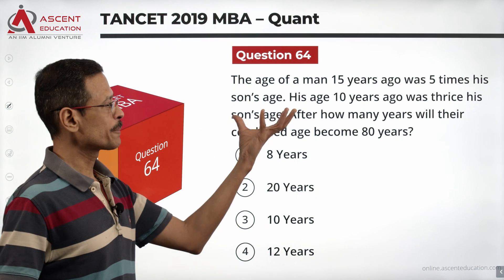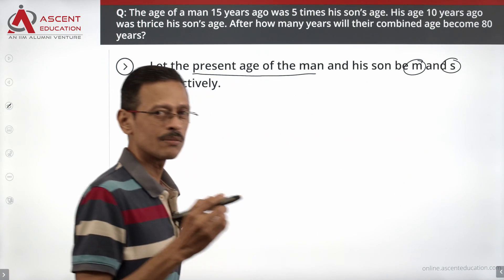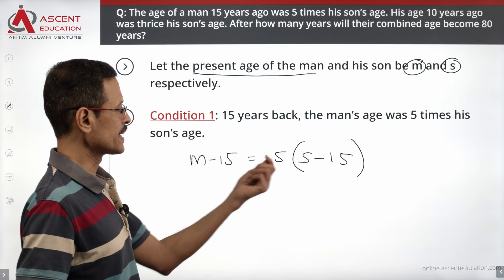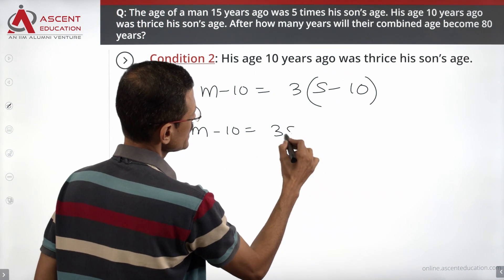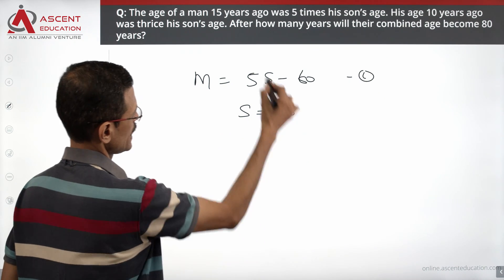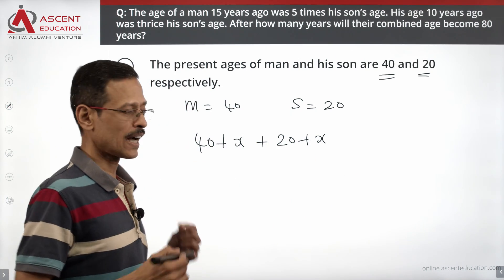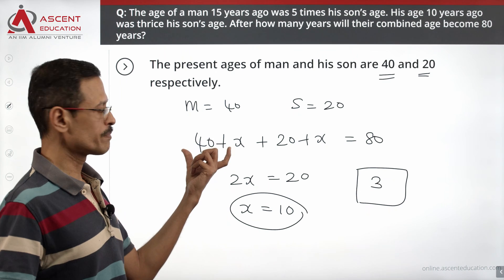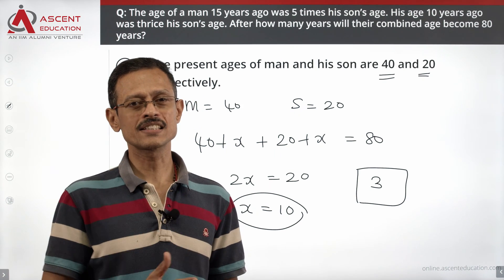TANCET 2019 MBA Paper | MBA - Quantitative Ability | Question 64 | TANCET Online Course & Coaching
(In Tamil and English) TANCET Online Coaching | TANCET 2019 MBA Paper - Quantitative Ability | Question 64 | Online TANCET Classes

In this video, we solve TANCET - Quantitative Ability Question 64 that appeared in the TANCET 2019 MBA Paper.

Question:
The age of a man 15 years ago was 5 times his son's age. His age 10 years ago was thrice his son's age. After how many years will their combined age become 80 years?

Answer Options:
1. 8 years
2. 20
3. 10 years
4. 12 years